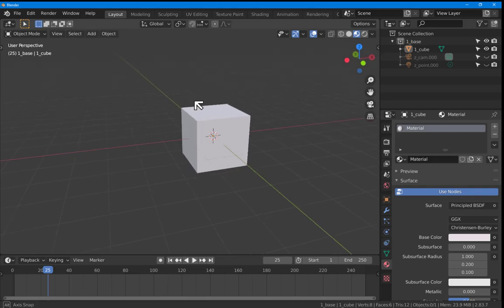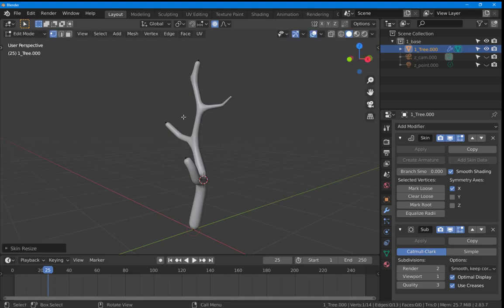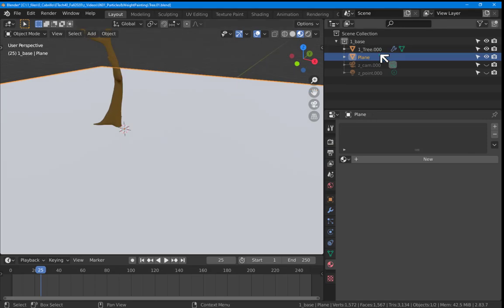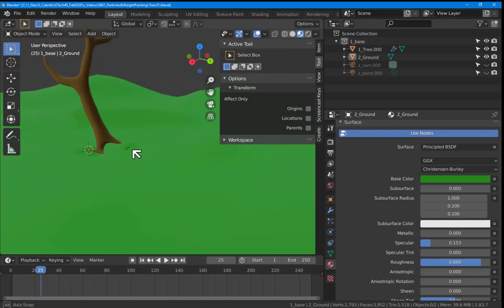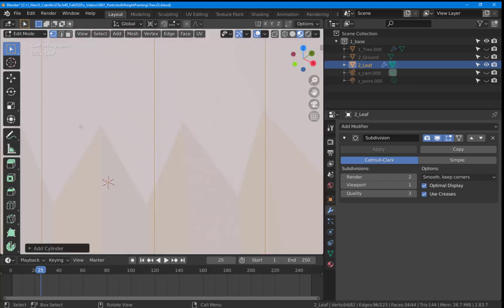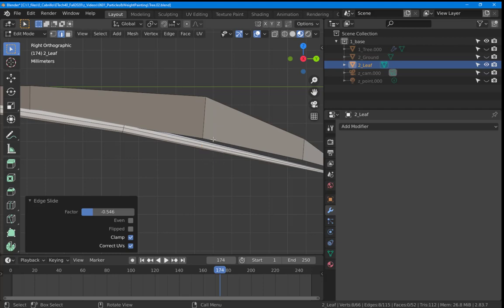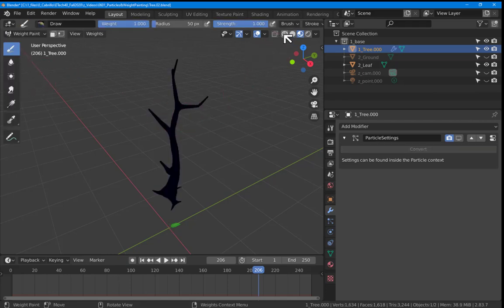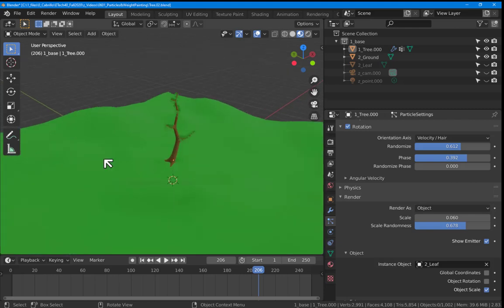0601 Making Trees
Using the Skin modifier and a particle system to add leaves to a tree; an introduction to Sculpt mode